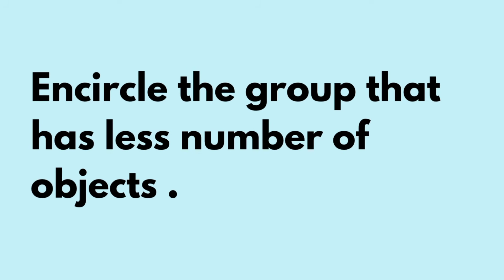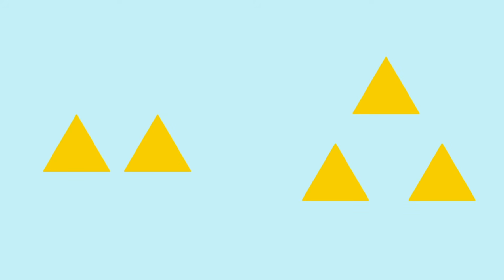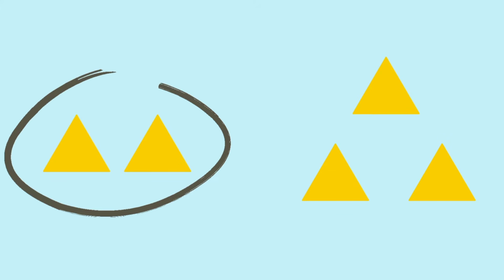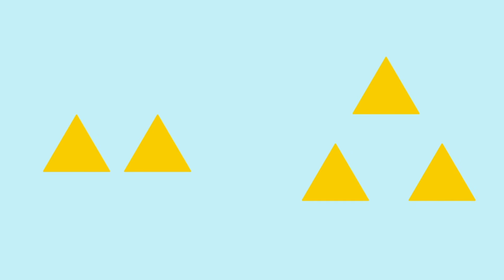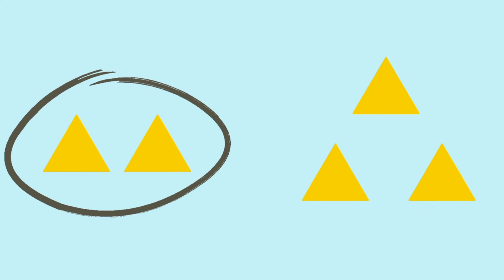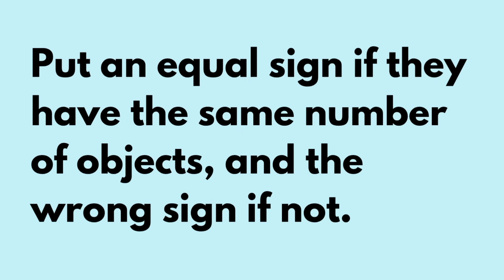COMPARING GROUPS OF OBJECTS (LESS, MORE OR EQUAL)